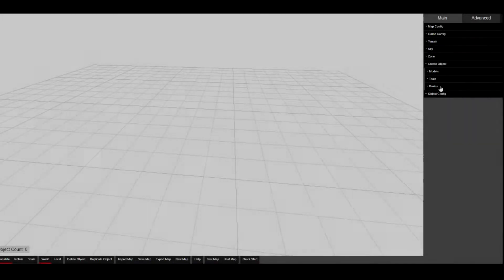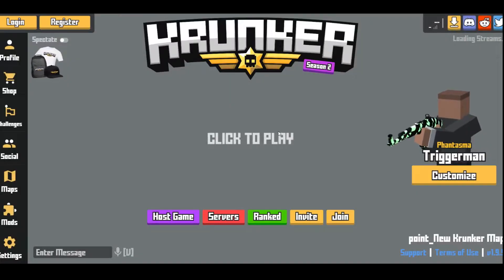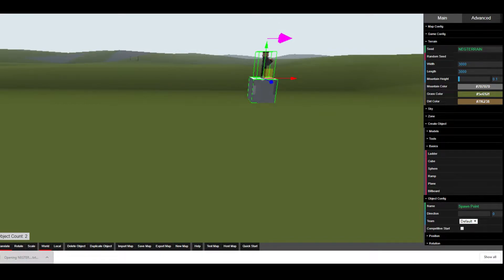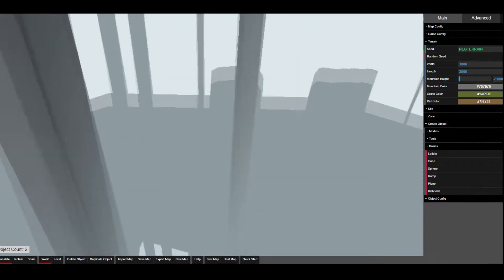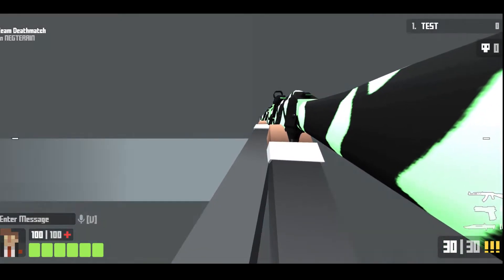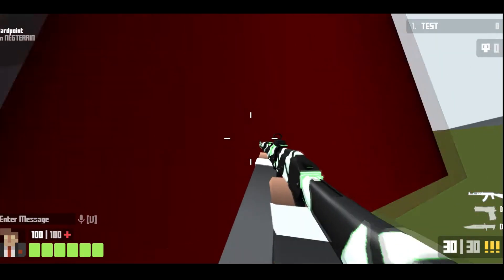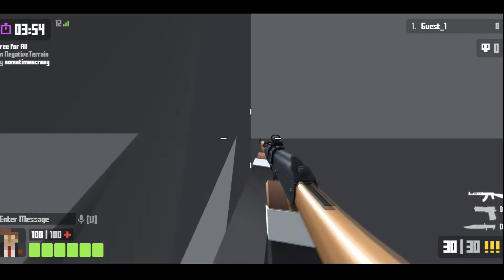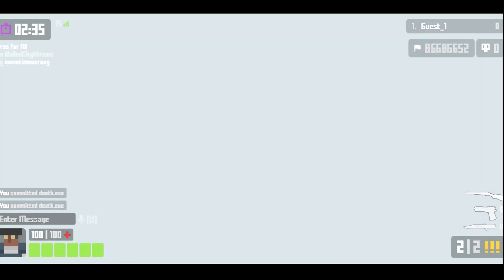Krunker Science | Ep. 1: Pushing krunker past its limits (and breaking it)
Hey, long time no see!
Glad to be back, hope you enjoyed this! I have wanted to make it for a while

Minecraft size calculation:
Ok so basically a minecraft world is 30,000,000 blocks.
Each block is equal to half of a player.
A standard cube in krunker is 10 units high, so half is 5.
Then, because there are 5 units to 1 minecraft block, times 30,000,000 by 5
BAM! 150,000,000